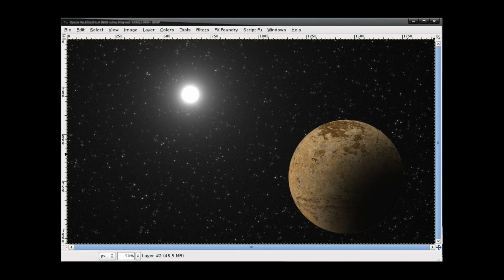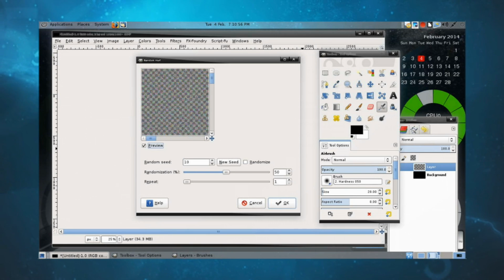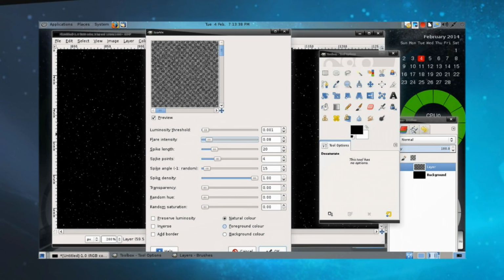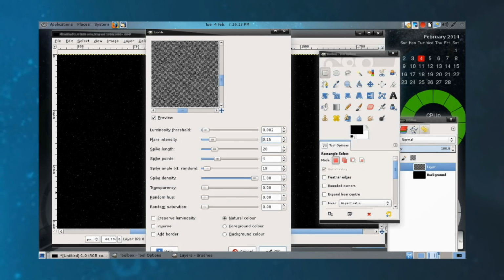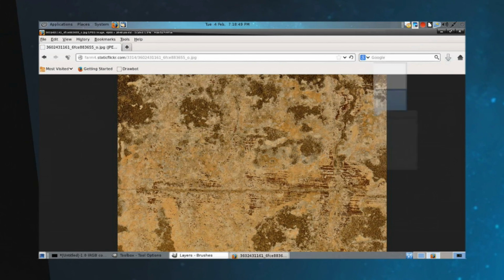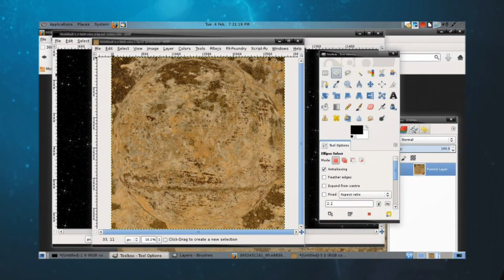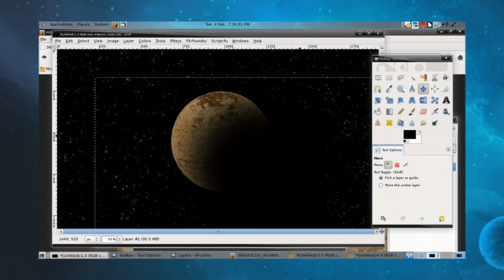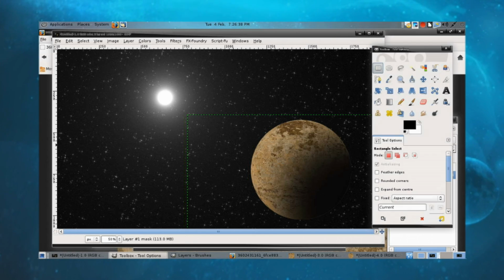GIMP Tips # 16 - Create a Space Scene with Free Software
Create a cool space scene complete with stars, a planet, and a sun using the free GNU Image Manipulation Program.